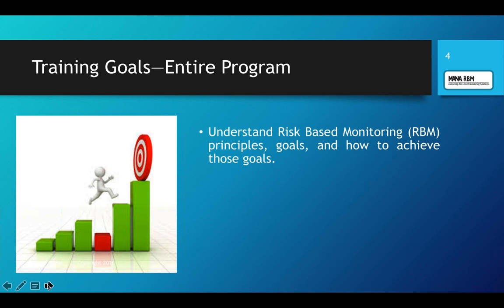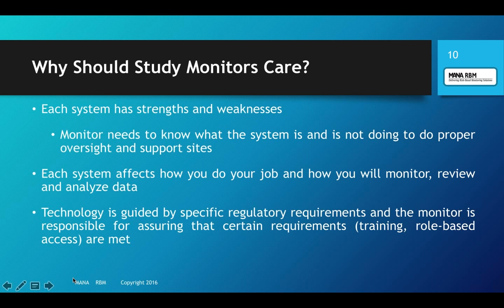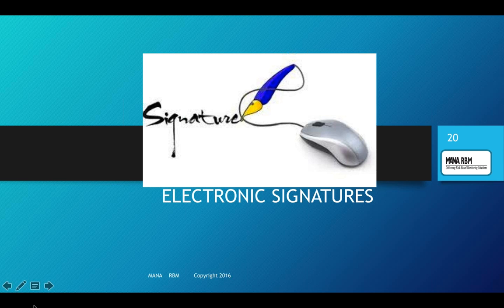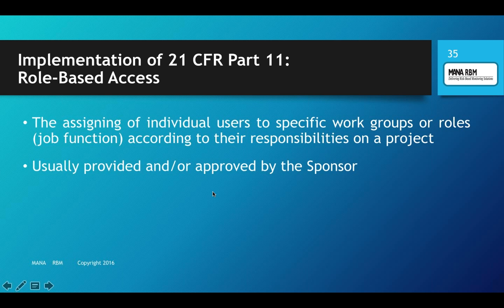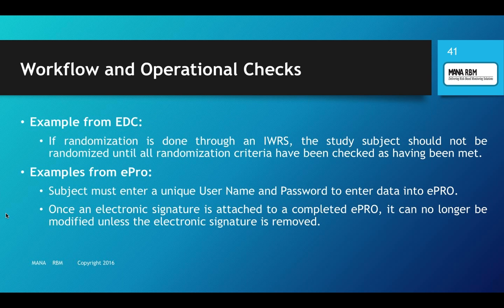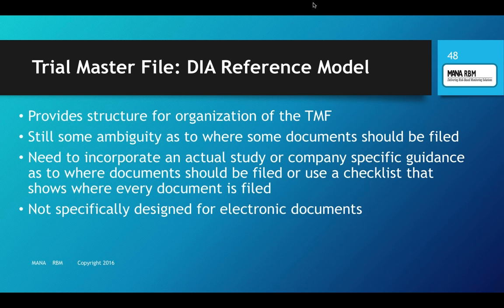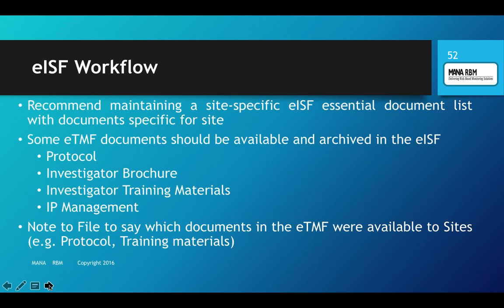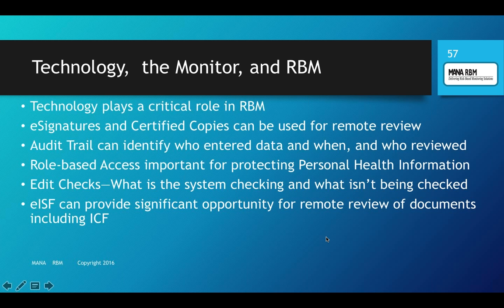eClinical Technologies Using Technology in RBM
Third in a series of Risk Based Monitoring Training Program for Monitors.